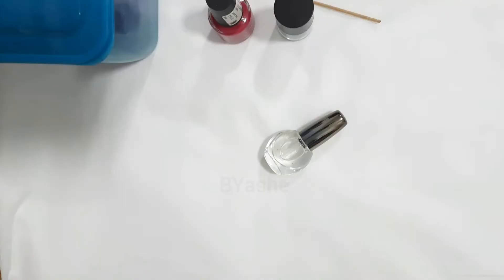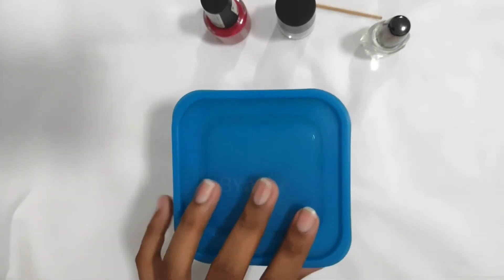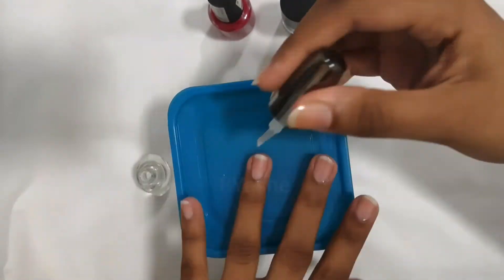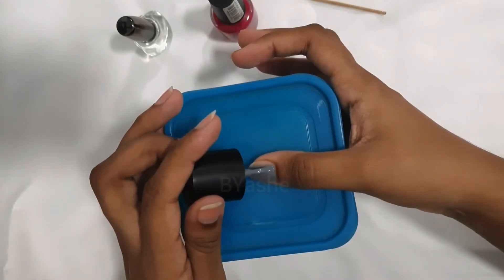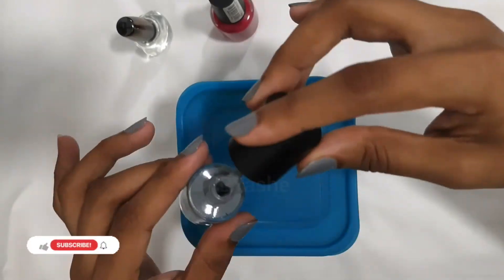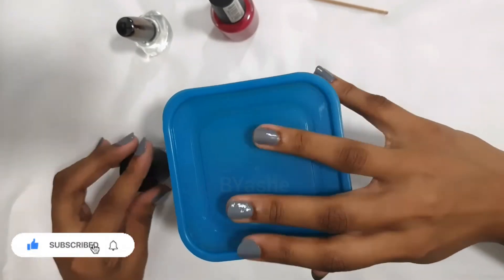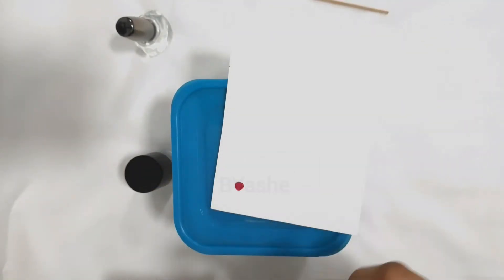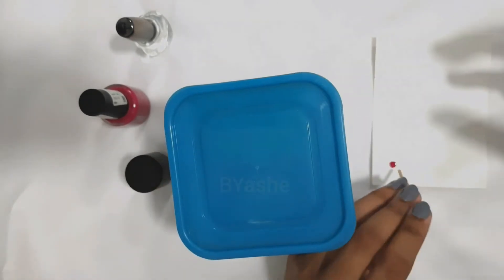நகம் போலிஷ் மற்றும் போலிஷ் ஆர்ட் எளிதாக செய்வது எப்படி?! || DIY nail art and nail polish hacks!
I Hope everyone is wearing a mask and maintaining social distance!
In today's video, I will be showing you a how to make apply nail polish easily and do an easy and quick nail art design! Watch my video and try it out.

I hope you found this video useful. I post videos related to arts and crafts, embroidery, fashion designing, cooking, DIY, organization tips and many more.

Wear a mask, maintain social distance, stay safe and take care!❤